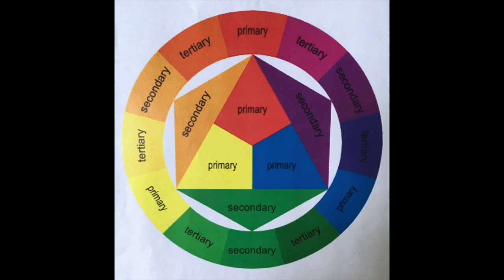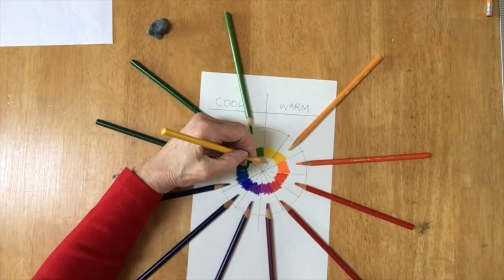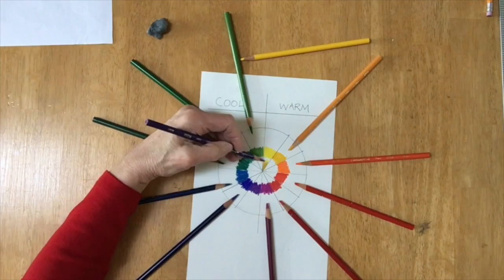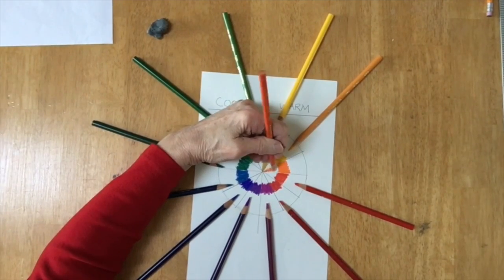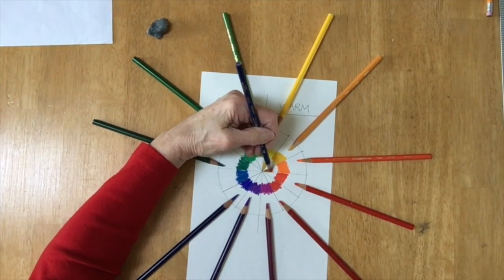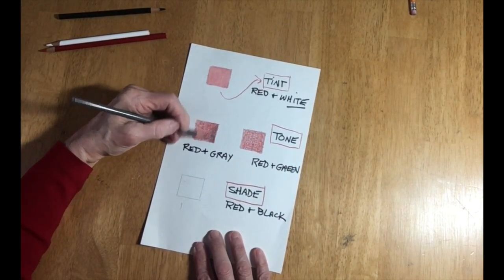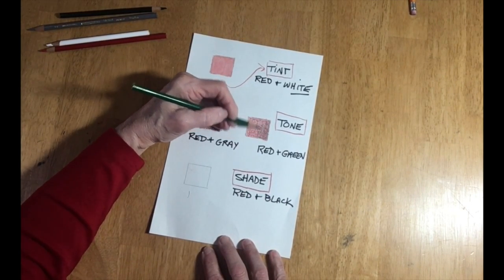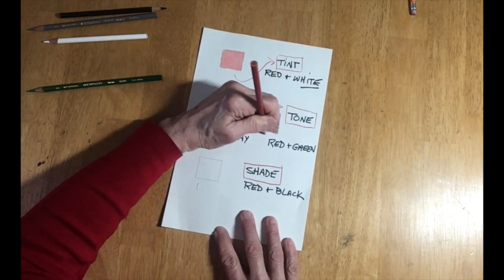Color Theory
A basic color theory video intended to prepare students for the prismacolor drawing assignment for ARTS501, Introduction to Drawing at Granite State College.